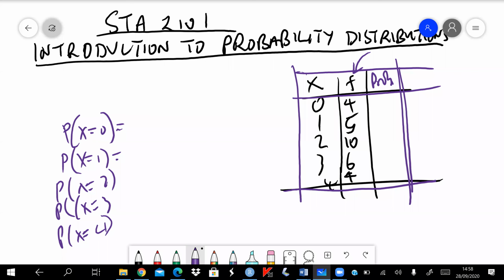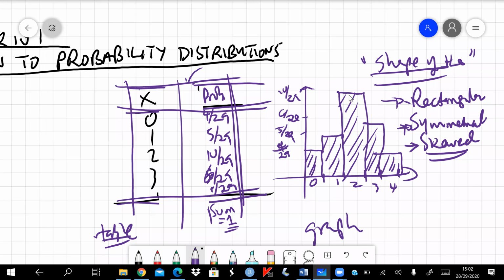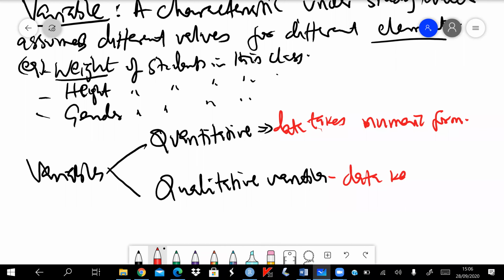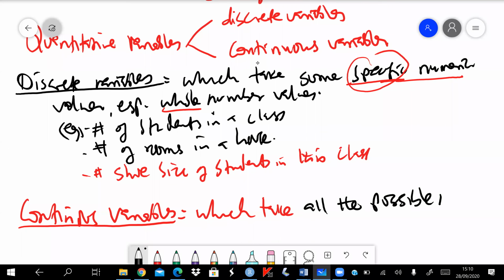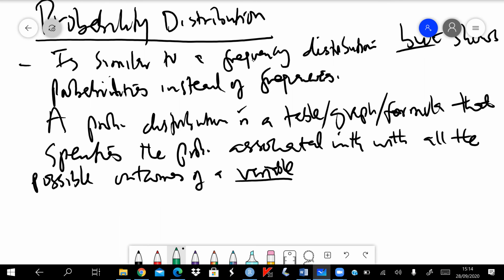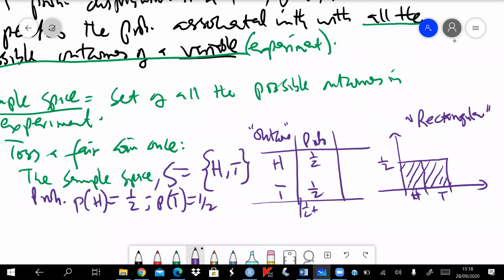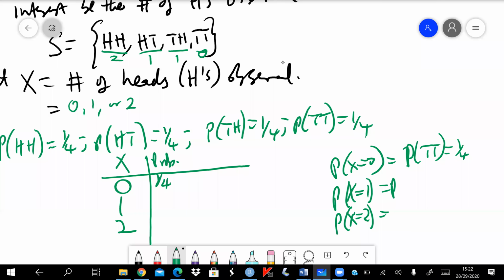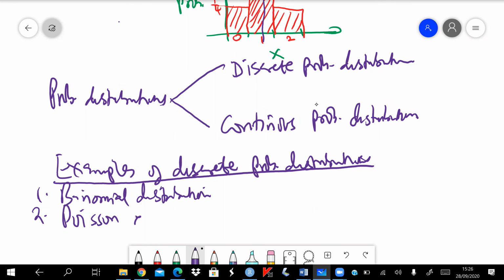Introduction to Probability Distributions Part 1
- Definition of probability distribution
- Classification of probability distributions